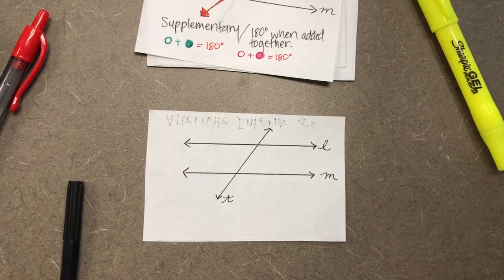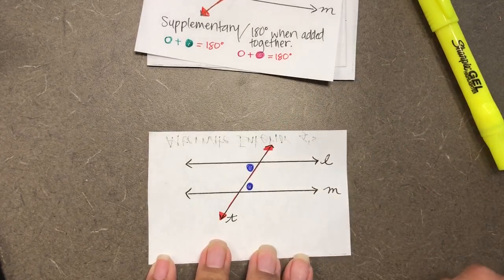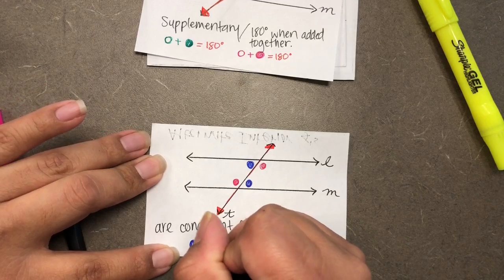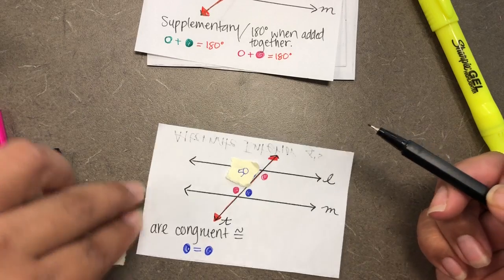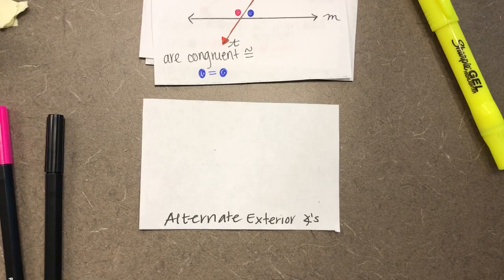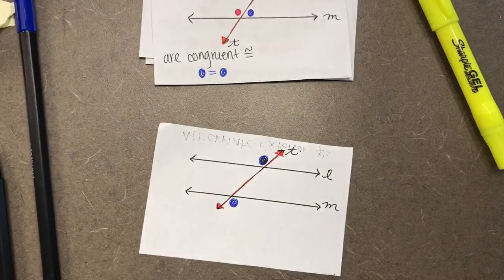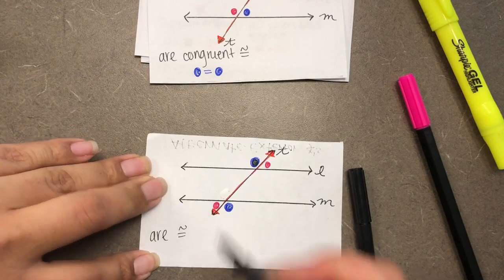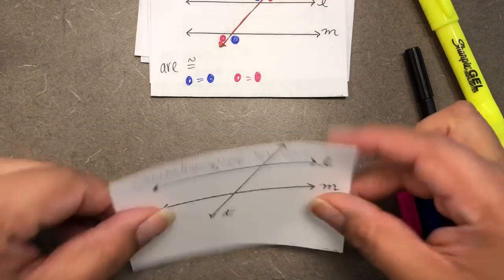Angle Relationships with Parallel Lines Part 2